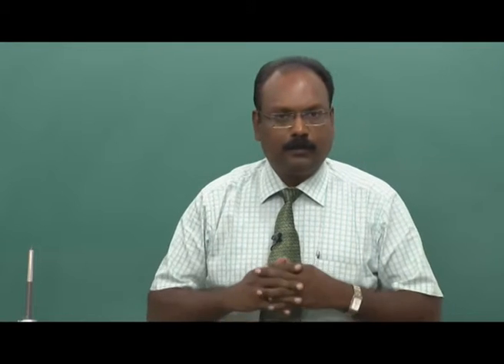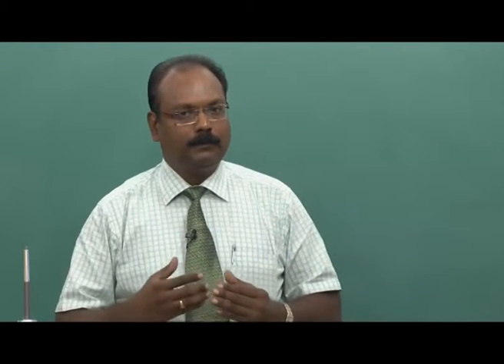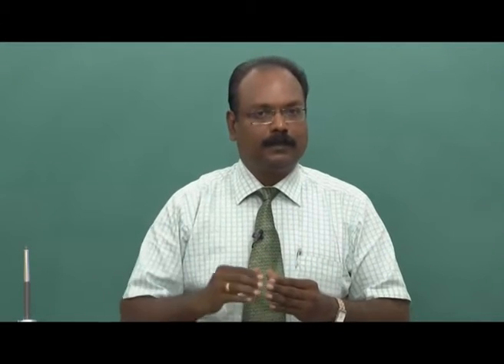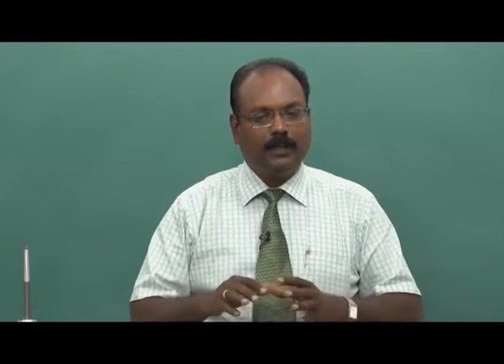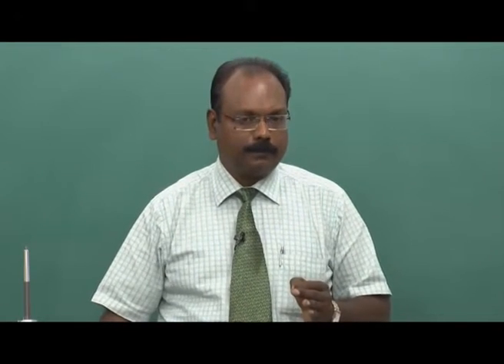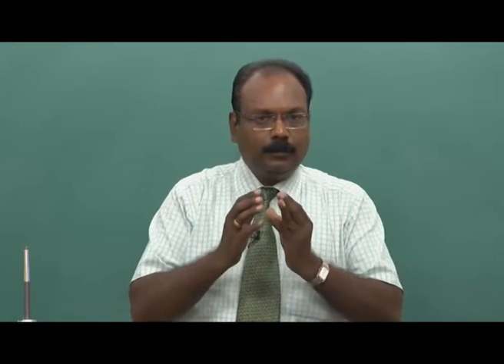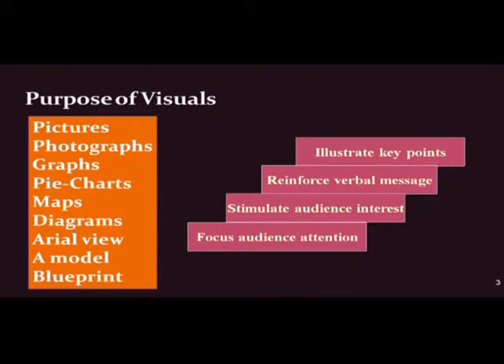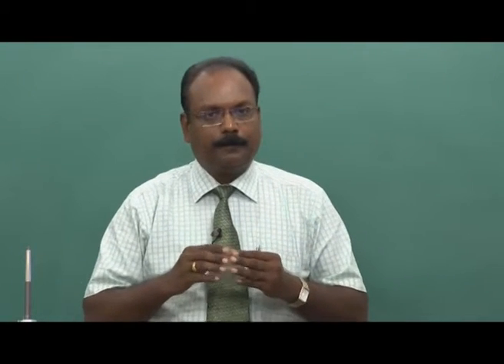Presentation Skills: Using Visuals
Subject: English
Courses: Developing Soft Skills and Personality